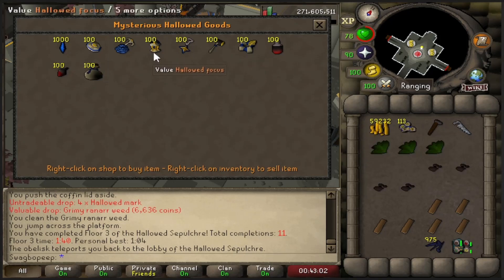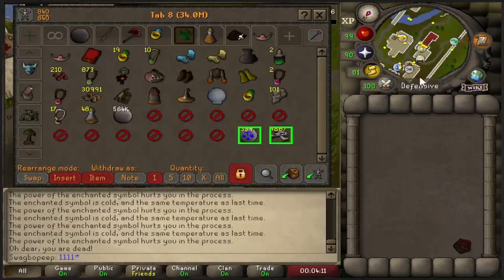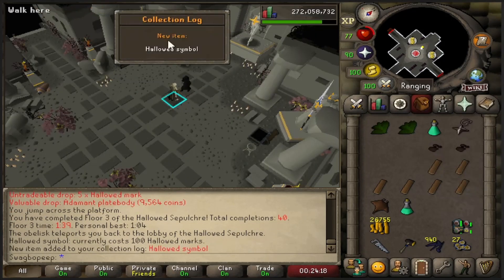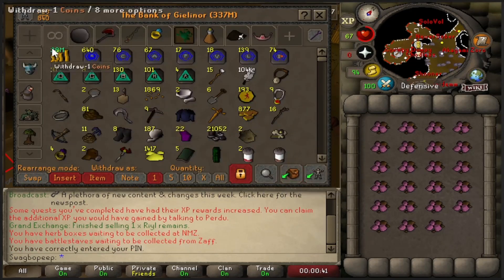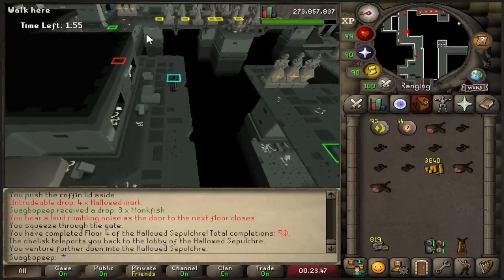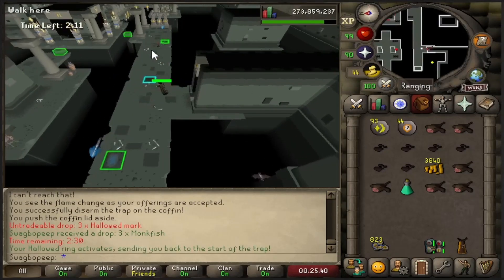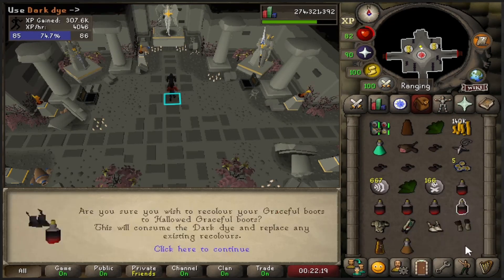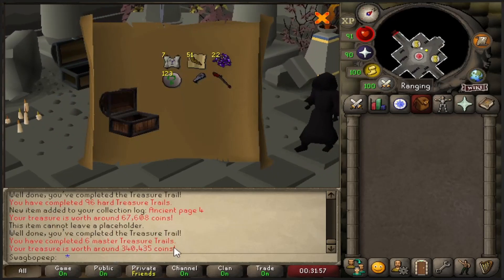Starting the 150 hour grind - Road to max #7